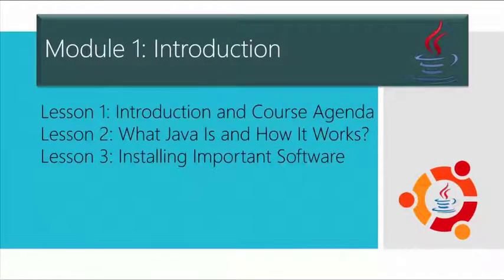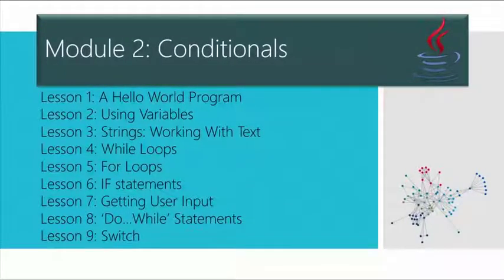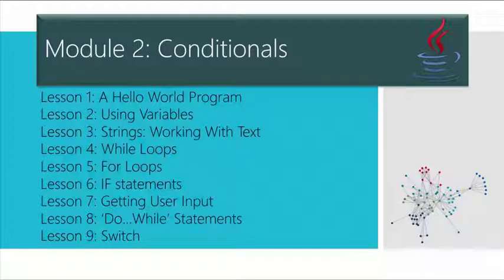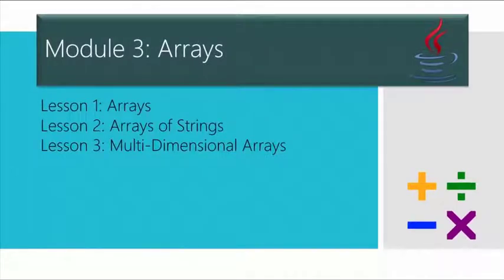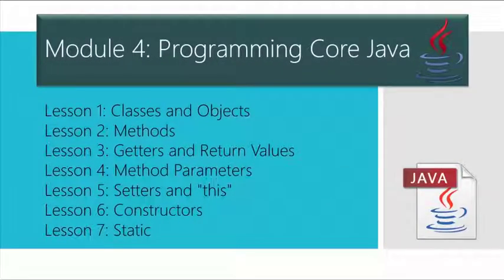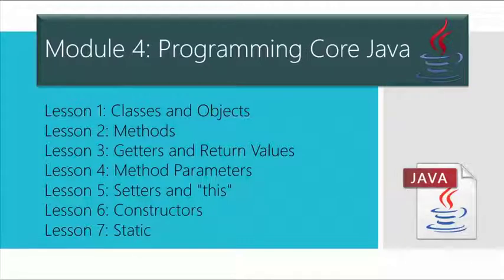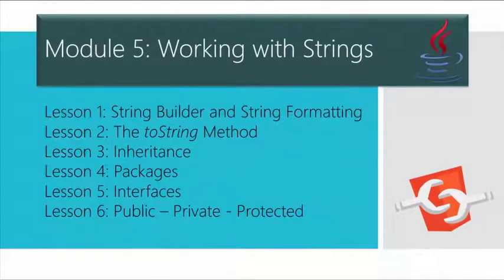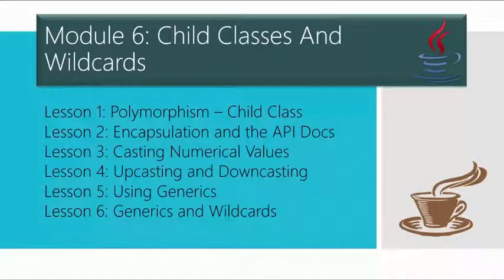M1L1 IntroductionCourseAgenda HB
JAVA course Introduction